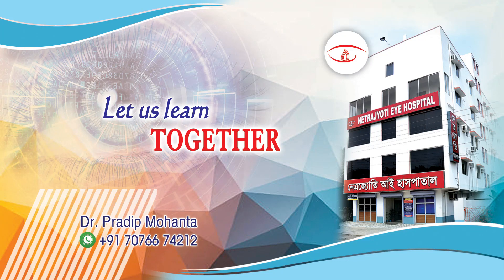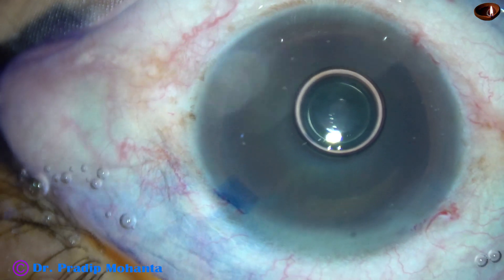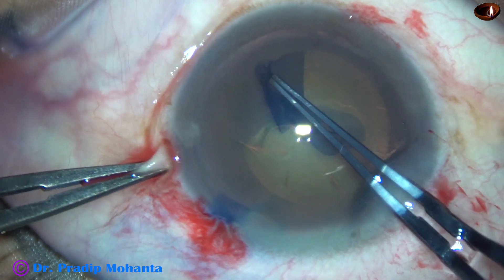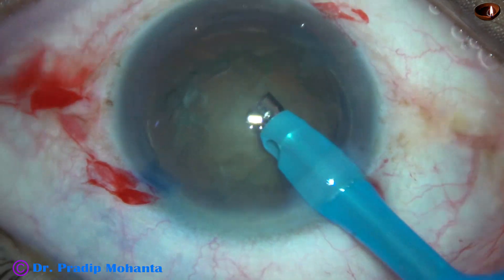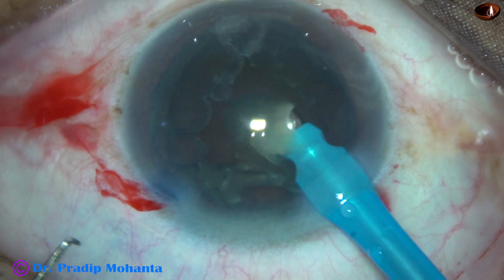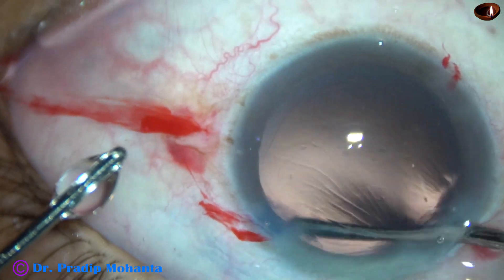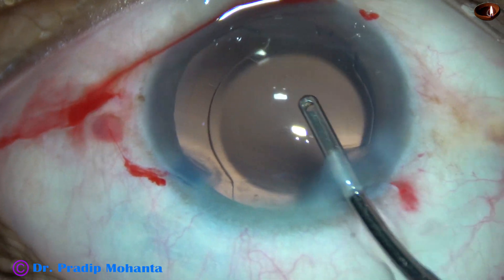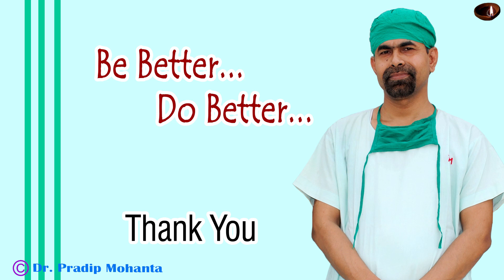An unedited Phaco : Let's learn the use of UTRATA Forceps - Pradip Mohanta, 16th September, 2020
1. Fill the Anterior chamber (AC) with Visco,
2. Enter into the AC with Utrata. As you enter, keep the anterior lip of the main wound "lifted-up" and keeping the anterior lip lifted up, do all the maneuvers in the AC.
Dear Colleagues,a
For SICS / Phaco Training under careful supervision:
Let it be known to you that:
Sincerely yours,
 Pradip Mohanta,